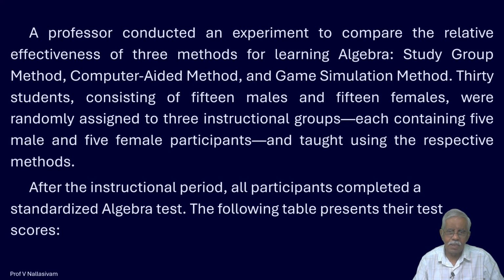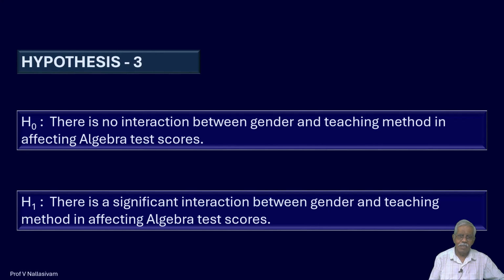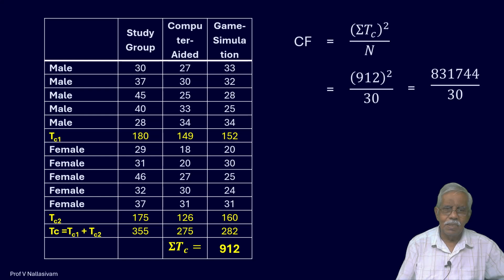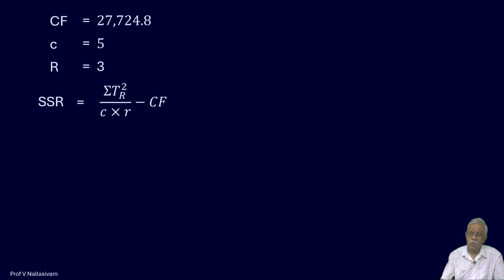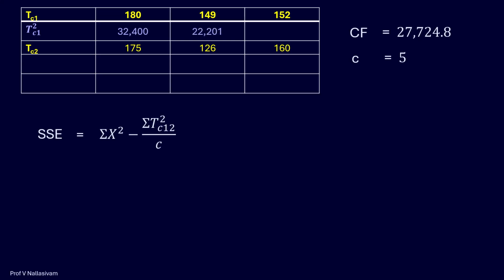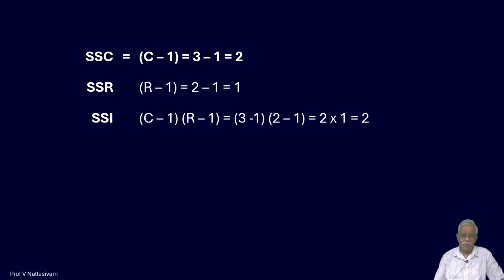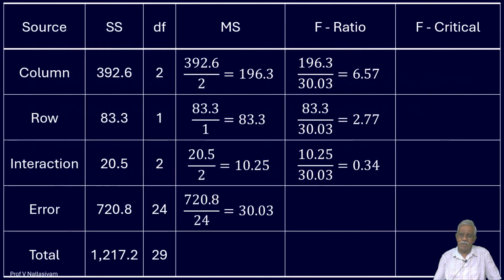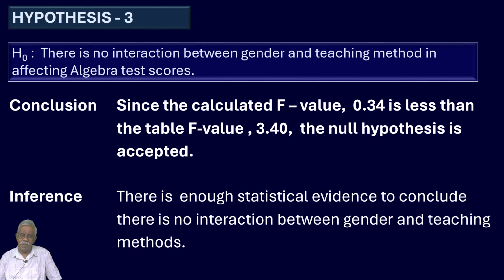Two Way ANOVA with Replication